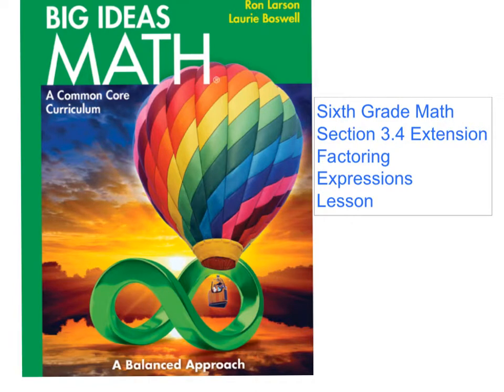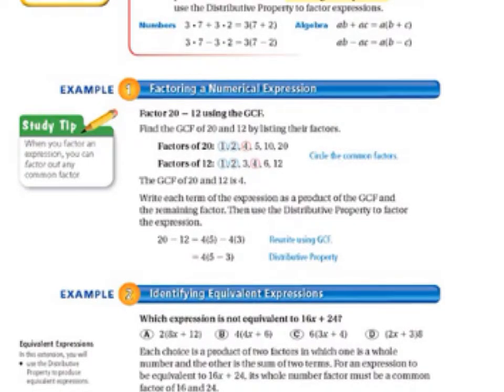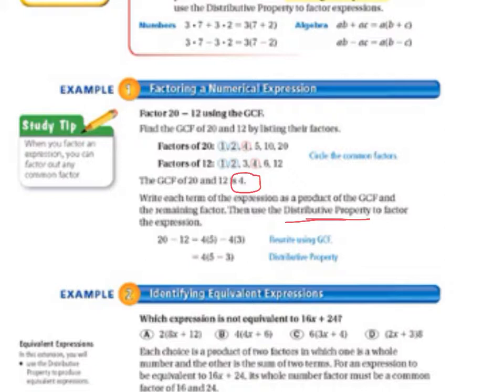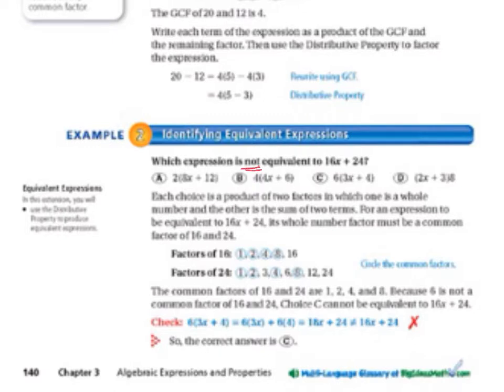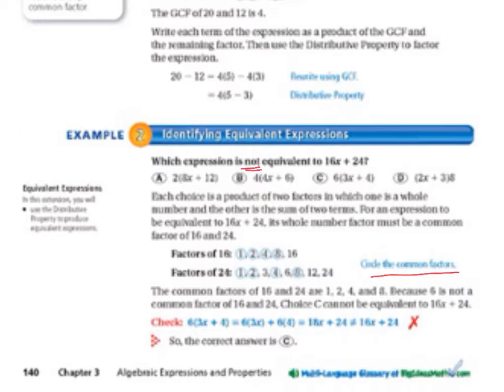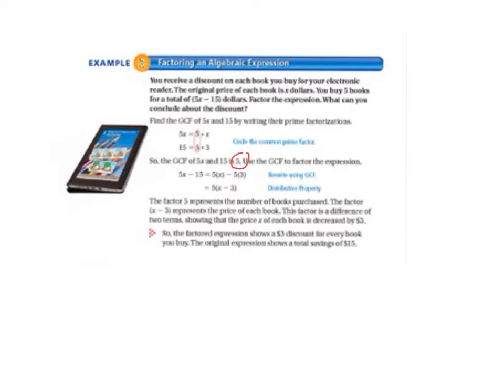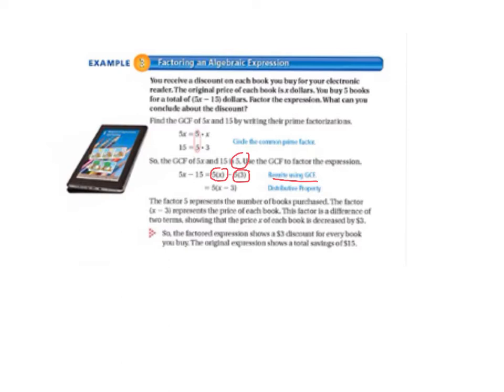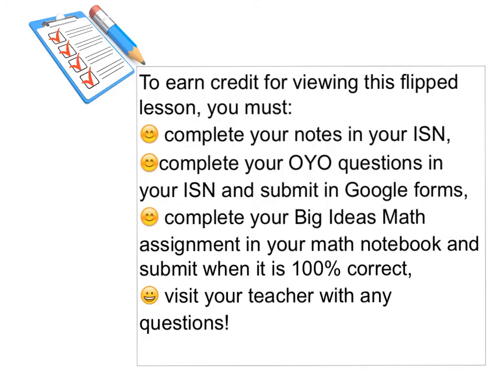big ideas grade 6 3.4ext lesson